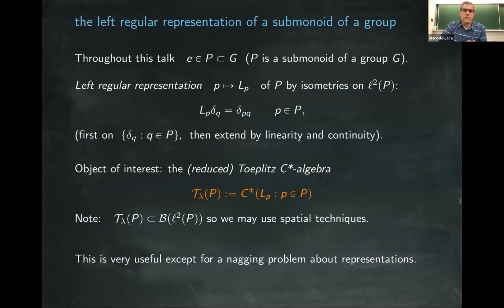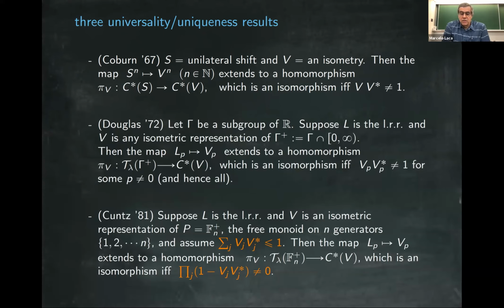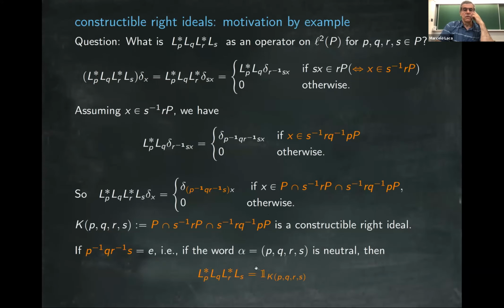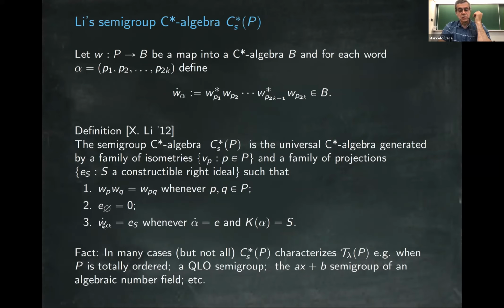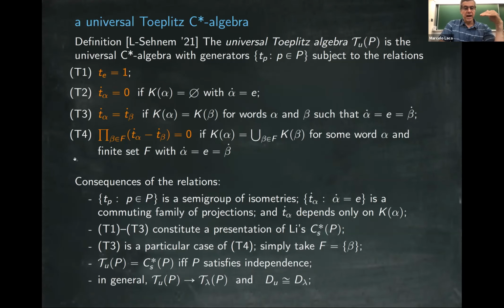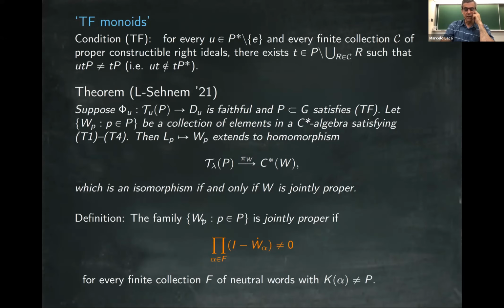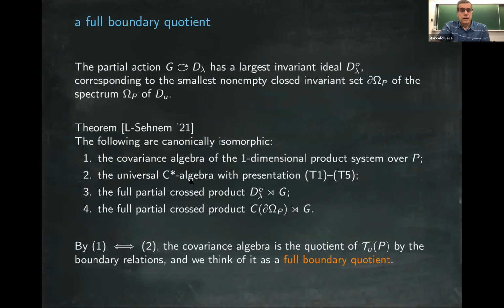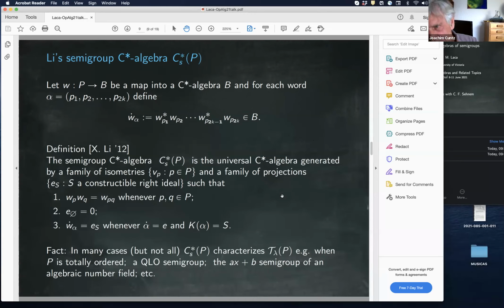Marcelo Laca (U. Victoria) : Toeplitz algebras of semigroups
Marcelo Laca (U. Victoria) : Talk 1, Session 2, Day 1 of Operator Algebras in Istanbul, 2021, June 8, 2021.
Abstract : I will start by reviewing classical work of Coburn, Douglas, and Cuntz about C*-algebras generated by isometries, and then present universal models for the Toeplitz algebras of submonoids of groups and for their boundary quotients, discussing their uniqueness and simplicity properties. This is recent joint work with Camila F. Sehnem that generalizes previous results of Nica, Li, and Raeburn and myself.